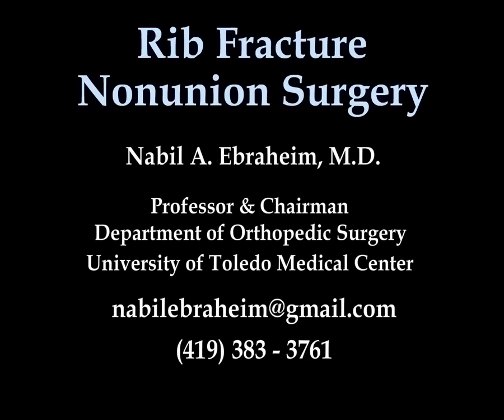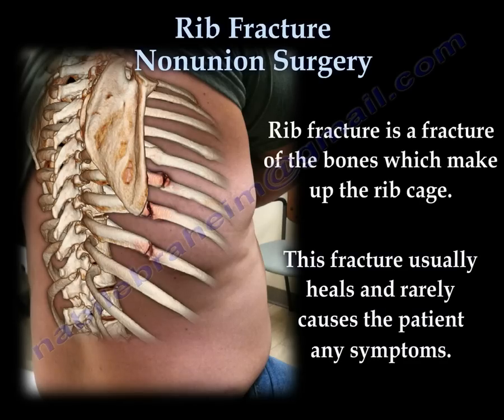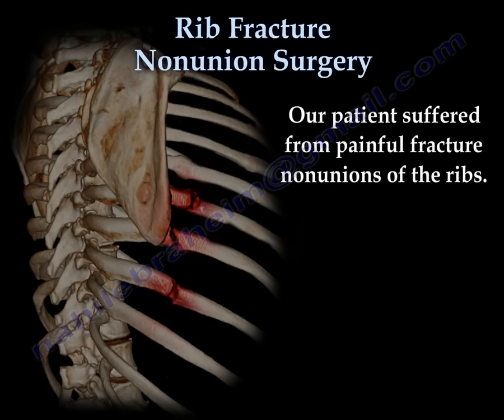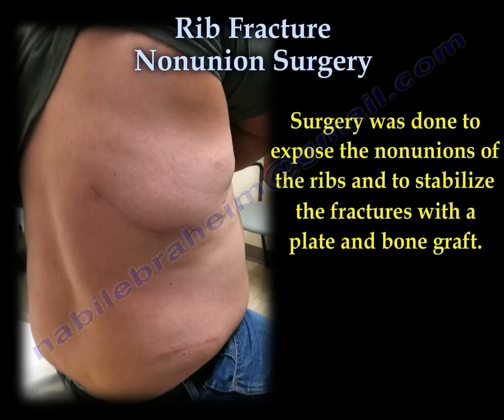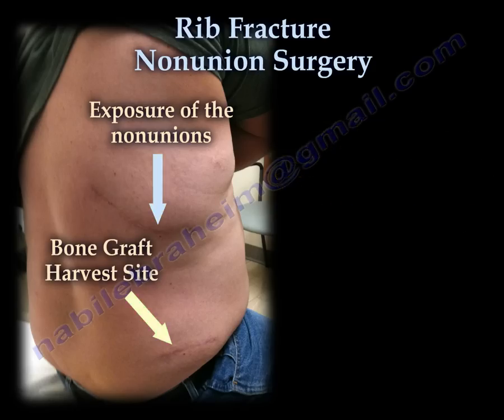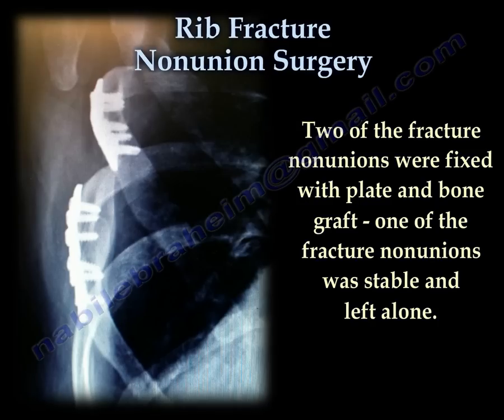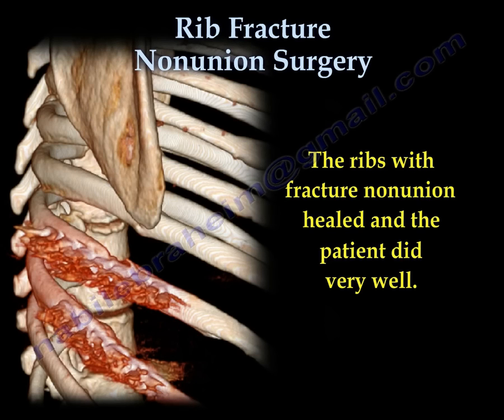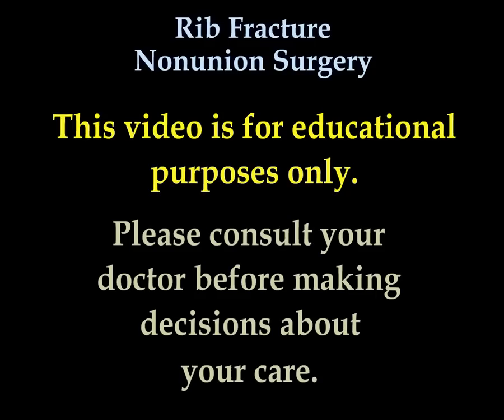Rib Fracture Nonunion Surgery - Everything You Need To Know - Dr. Nabil Ebraheim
Educational video describing a patient case of fracture nonunion of the ribs.
The ribs are long curved bones which form the rib cage.
A rib fracture is a fracture of the bones which make up the rib cage this fracture usually heals and rarely causes the patient any symptoms.
Our patient suffered from painful fracture nonunions of the ribs.
Surgery was done to expose the nonunions of the ribs and to stabilize the fractures with a plate and bone graft.
Two of the fracture nonunions were fixed with plate and bone graft. One of the fracture nonunions was stable and left alone.
The ribs with fracture nonunion healed and the patient did well.